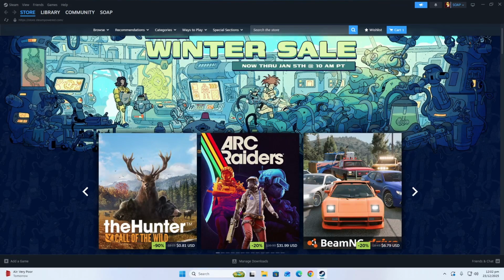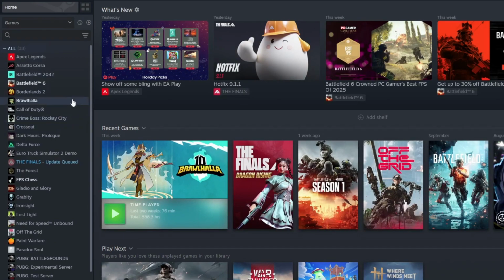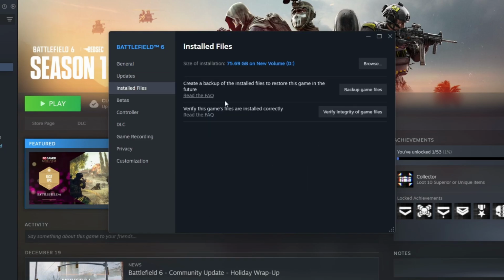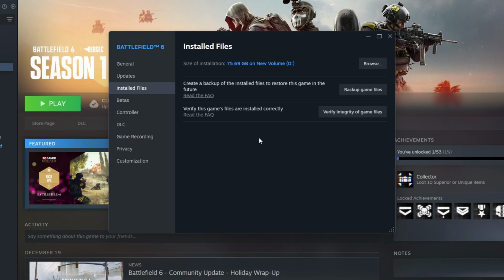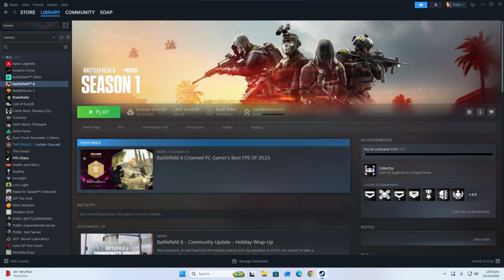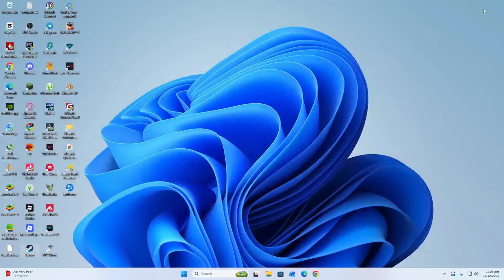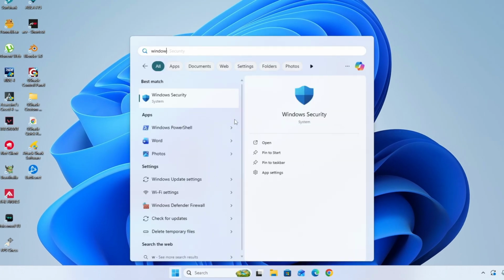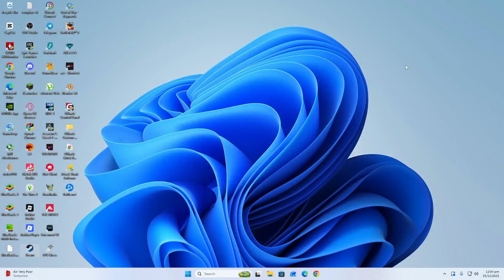Black Ops 7 Not Launching, Crashing, or Stuck on Black Screen on Steam PC?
If Call of Duty Black Ops 7 refuses to start, keeps freezing, crashing, or shows a black screen on Steam, this step-by-step tutorial is exactly what you need. In this video, you'll learn proven and easy fixes to get Black Ops 7 running smoothly again on your PC without wasting hours on trial and error.

• How to verify and repair corrupted Black Ops 7 game files on Steam
• Why disabling the Steam overlay can stop crashes and freezing
• How updating GPU drivers fixes launch and black screen issues
• The importance of Windows updates for game stability
• Simple steps that work for most Steam PC users 🎯

⏱️ Timestamps
00:00 – Intro & problem overview
00:14 – Verify Black Ops 7 game files on Steam
00:54 – Disable Steam overlay to prevent crashes
01:18 – Update NVIDIA or AMD graphics drivers
01:48 – Check and install Windows updates
02:08 – Final test and launch the game

Black Ops 7 launch and crash issues are often caused by corrupted files, overlays, outdated drivers, or missing Windows updates. This video walks you through only the fixes that actually work, using clear and simple steps that anyone can follow. No advanced technical knowledge required — just practical solutions that save time and frustration 👍

🔥 If this tutorial helped you fix Black Ops 7 on Steam PC, make sure to like the video, share it with friends, and subscribe to the channel for more easy PC game fixes.